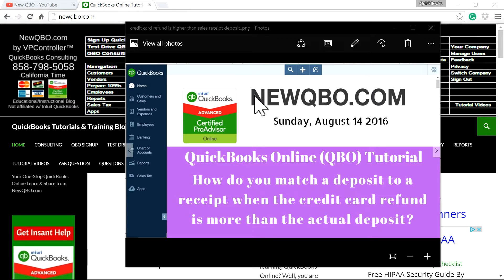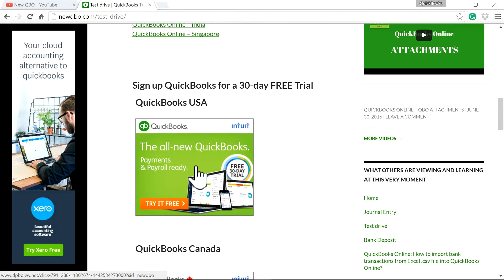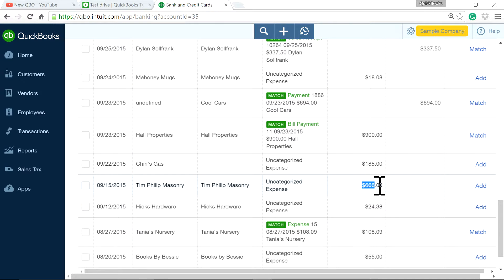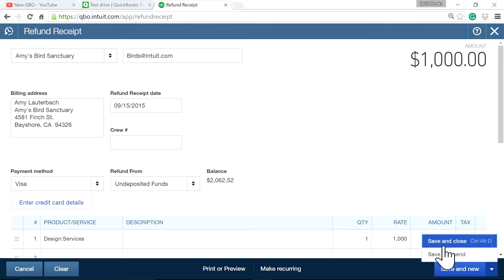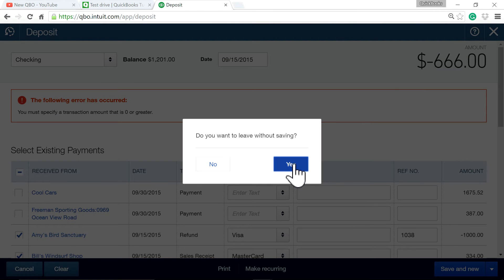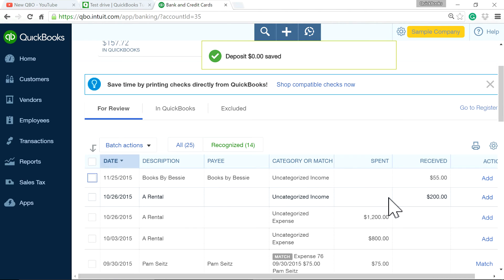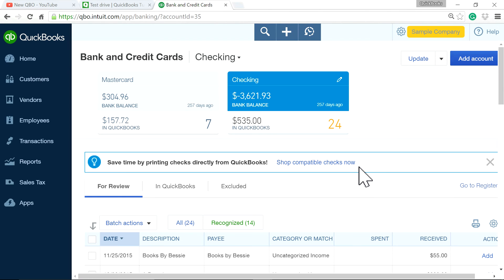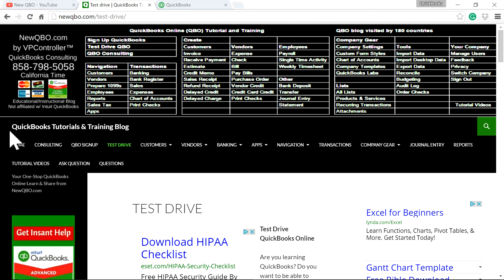QuickBooks Online Banking: How to match negative credit card daily sales receipts | refund deposit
QuickBooks Online Banking — How do you match a deposit to a receipt when the credit card refund is more than the actual deposit in Quick Books